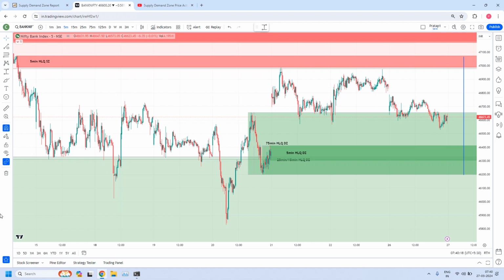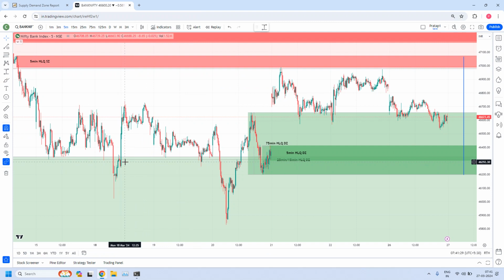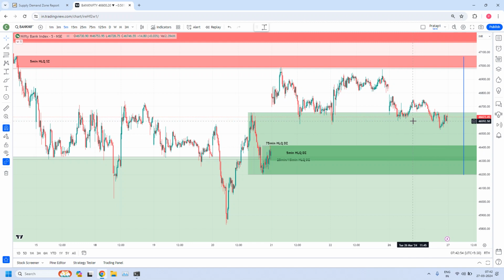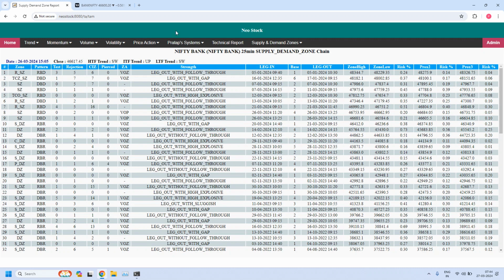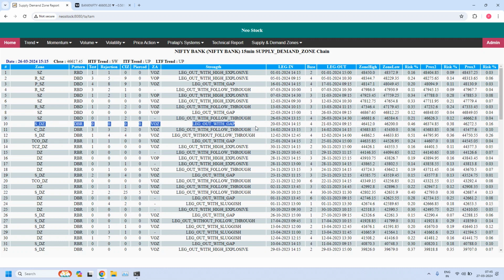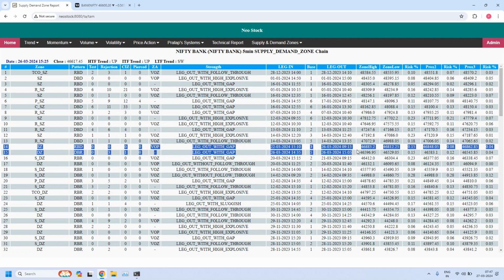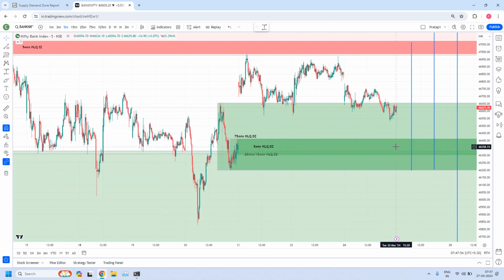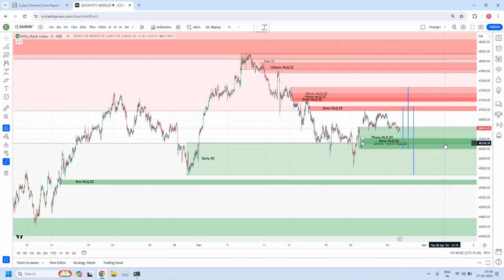BANKNIFTY Supply Demand Zone Chain (27-03-2024)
1. BANKNIFTY chart analysis
2. BANKNIFTY Supply Demand Zone Chain for 25min, 15min and 5min timeframes